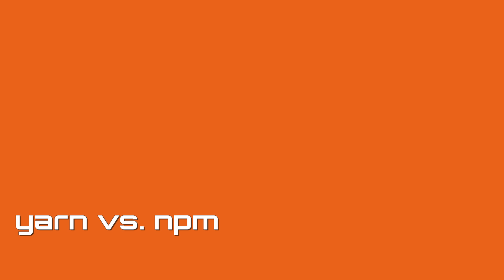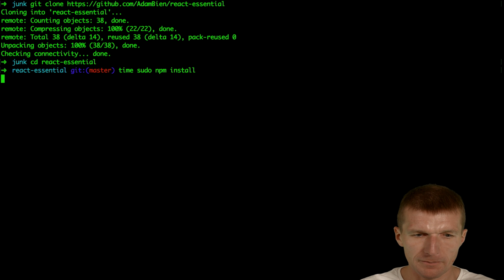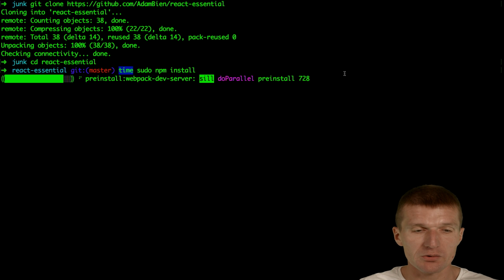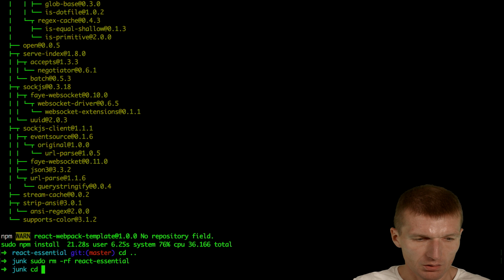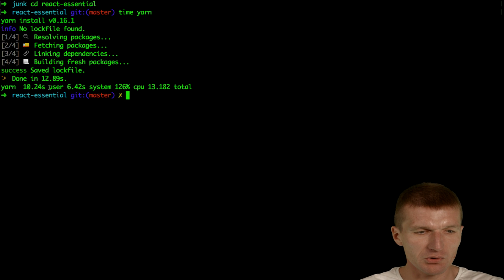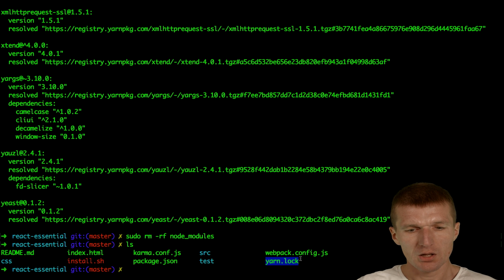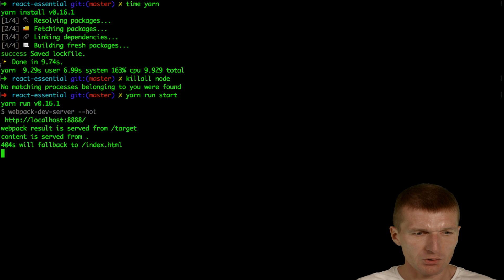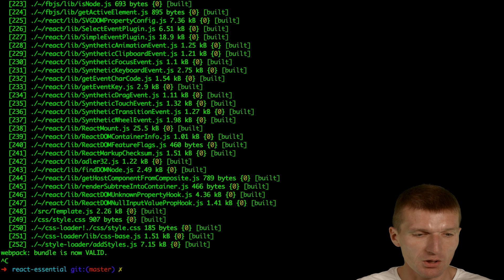yarn vs. npm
Yarn is the new packager from facebook. In this screencast I build a react project with npm and yarn from scratch and compared the performance.